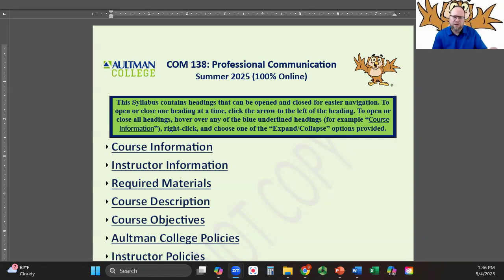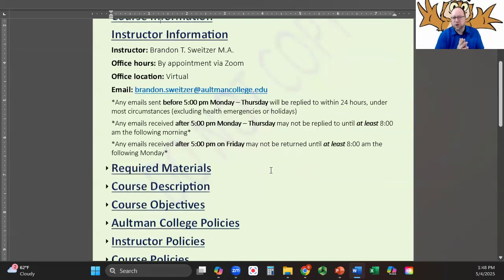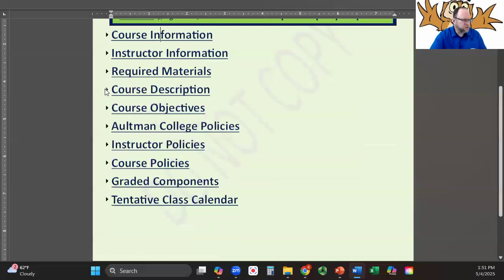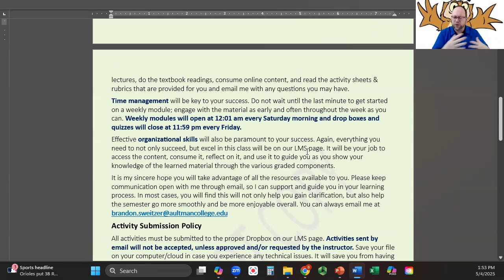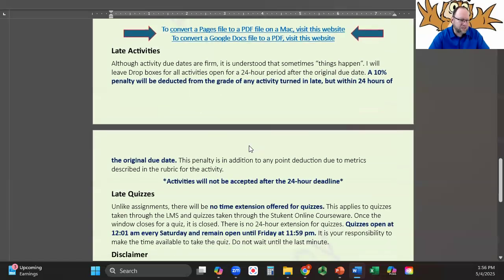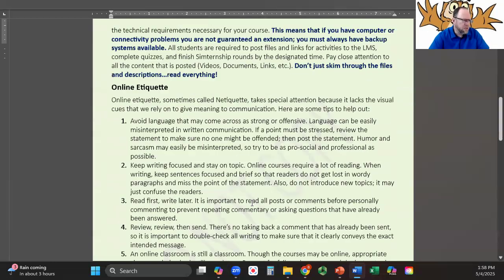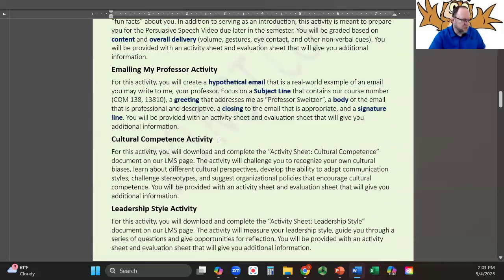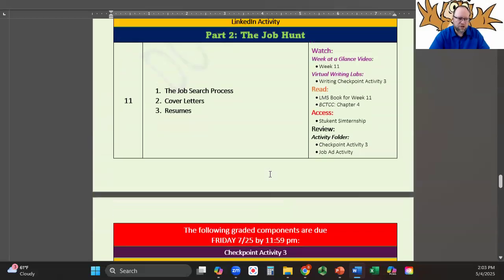COM 138 Syllabus Review Summer 2025